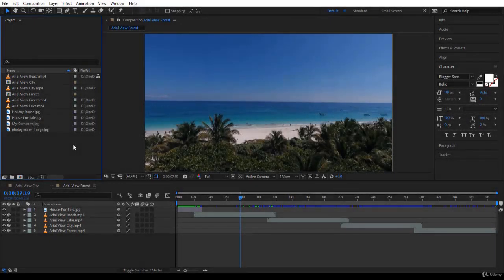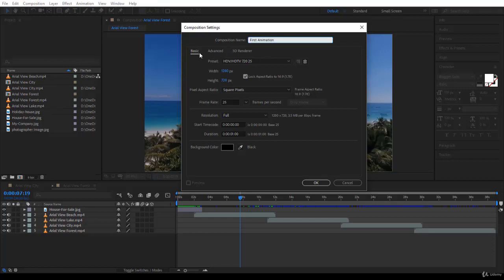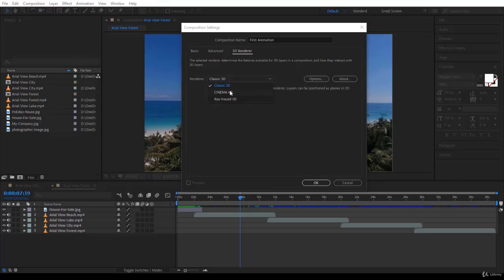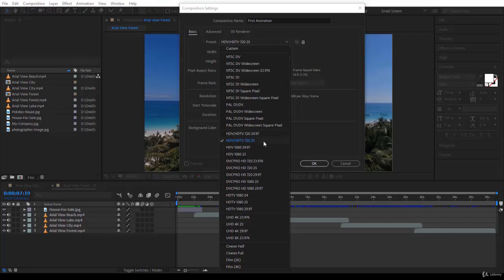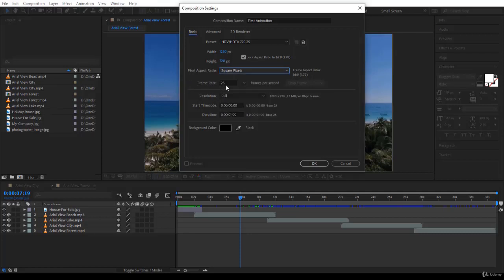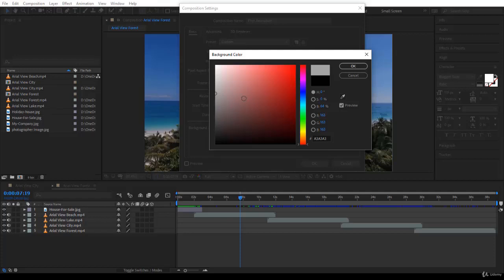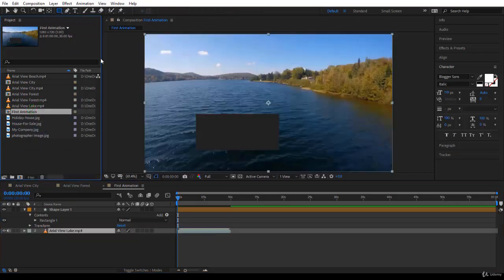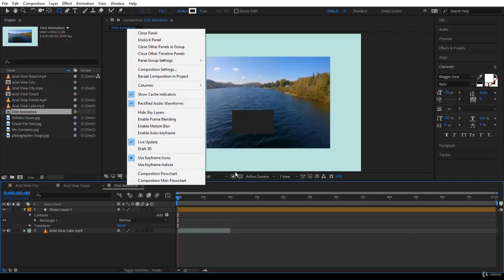6 How to Create a Blank Composition